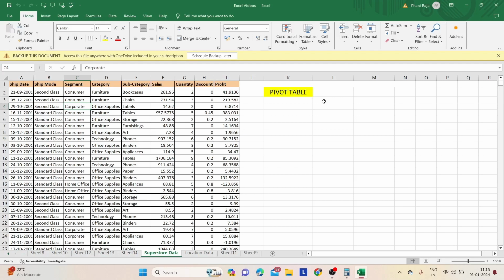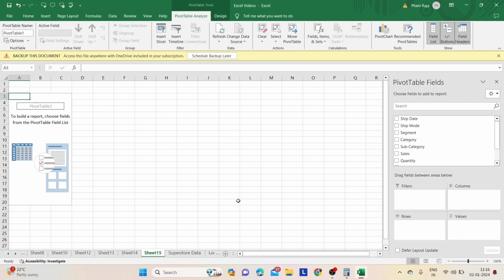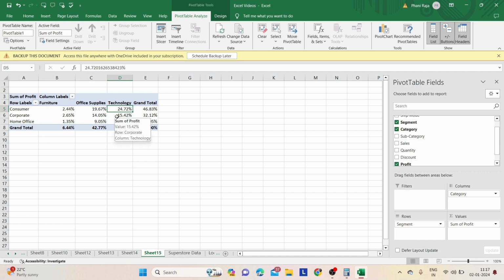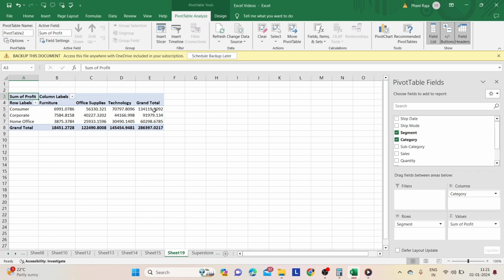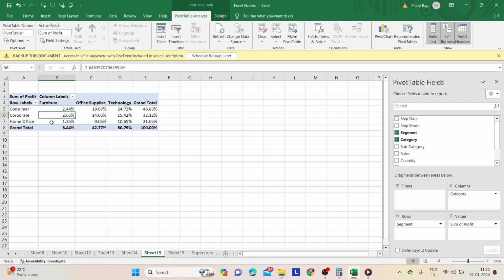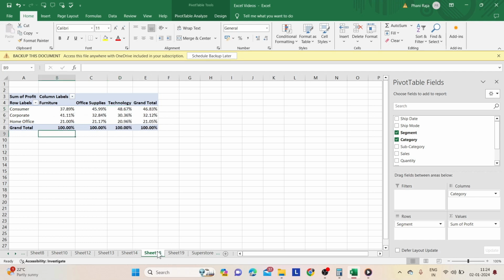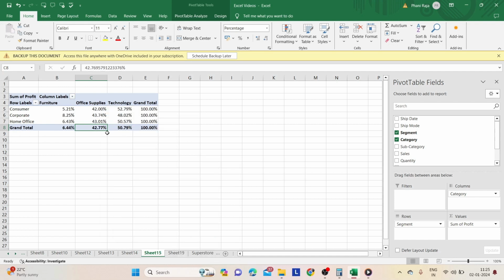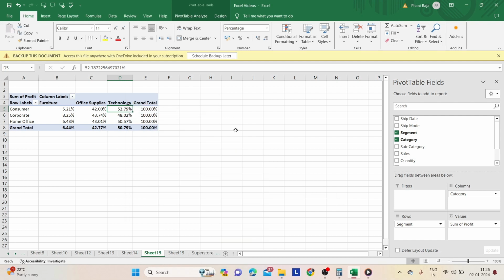Analyzing Data with Pivot Tables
Dive deeper into data analysis using pivot tables. This part focuses on grouping data, applying filters, and using sorting options to refine your pivot table reports. Learn how to perform basic calculations within your pivot tables and use summary functions to analyze your data more effectively.